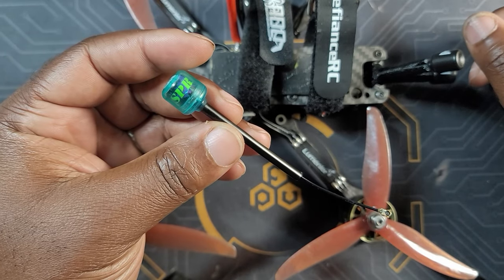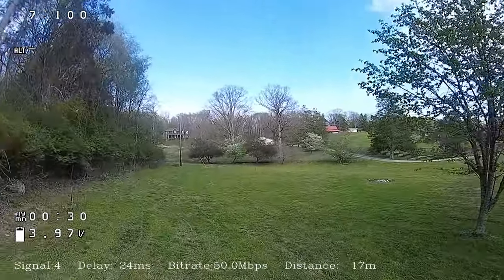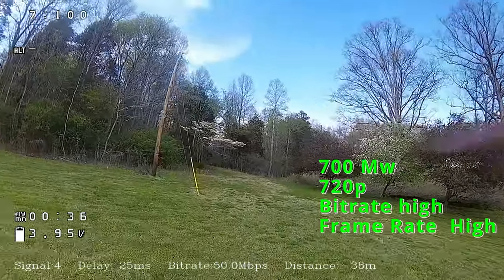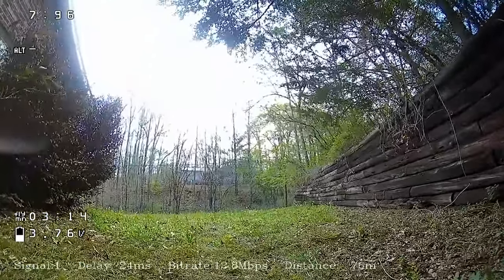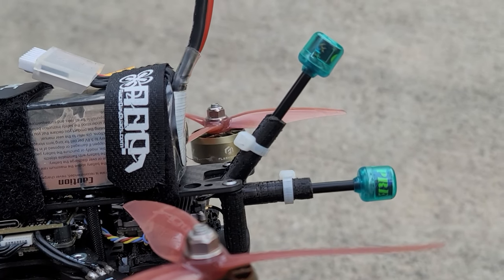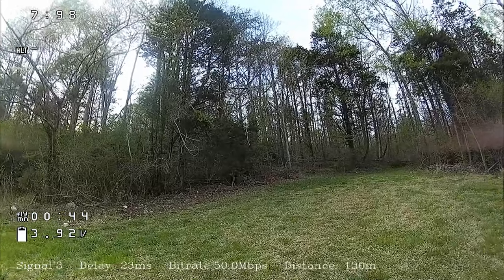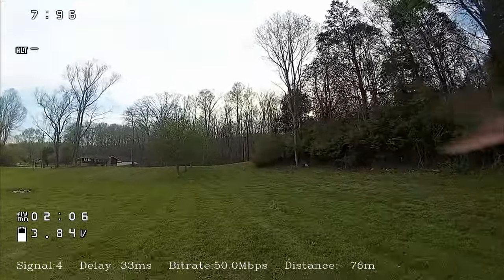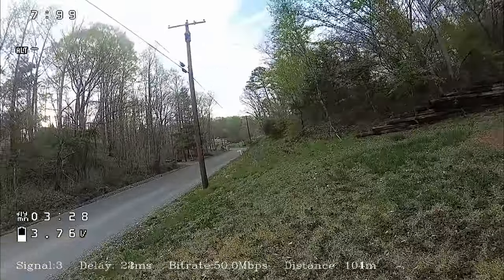FlyfishRC Osprey Antenna " are they any good"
support channel
Walksnail V1 VTX Kit